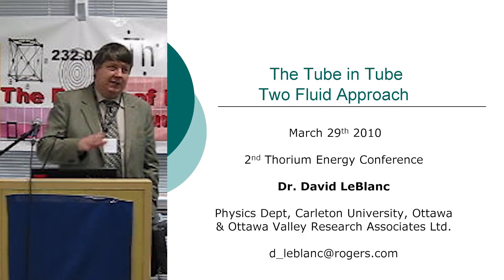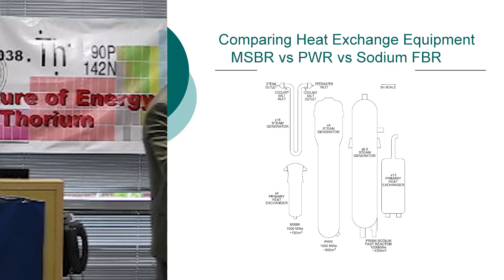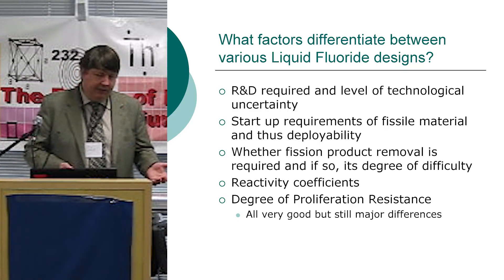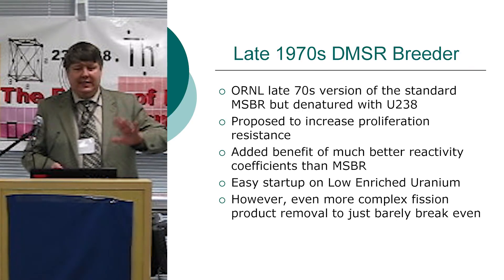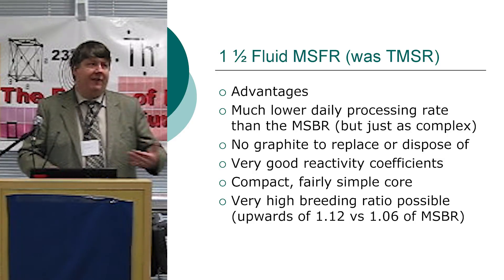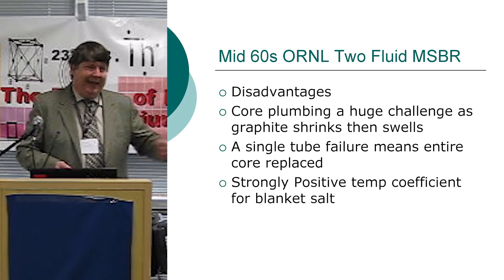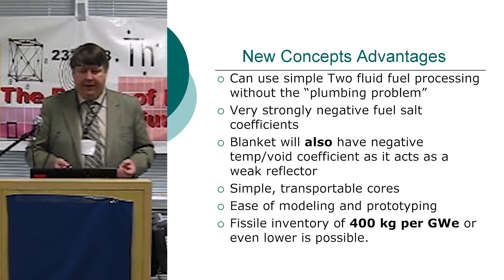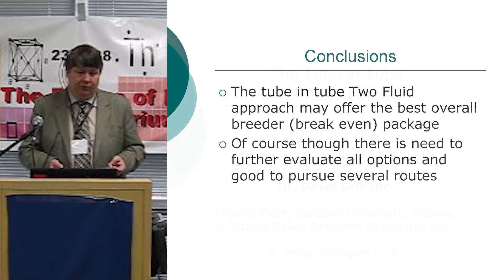Dr. David LeBlanc - Tube in Tube Two Fluid Approach - 1st Talk @ TEAC2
TEAC2 (Thorium Energy Alliance Conference #2) was held at Googleplex.